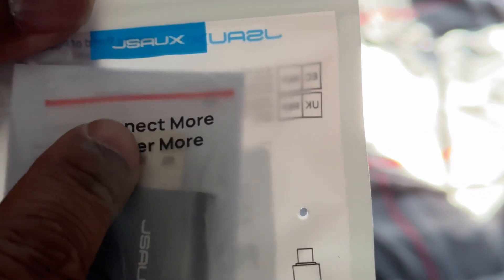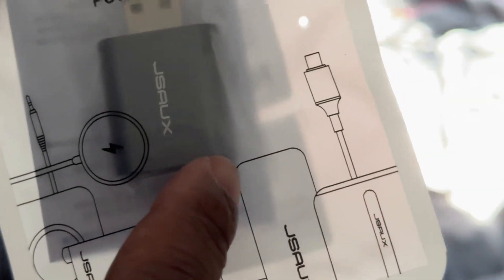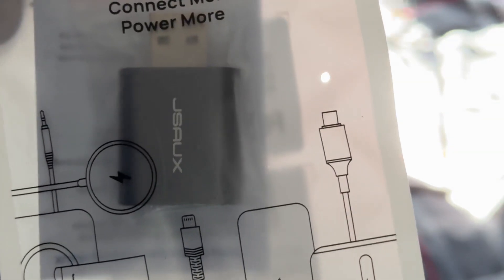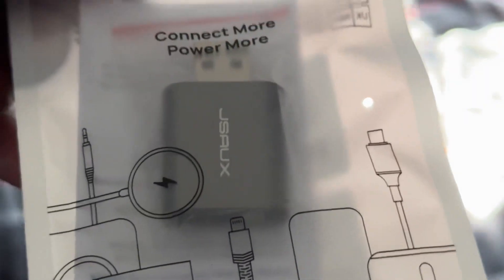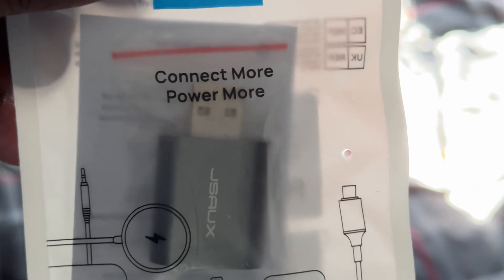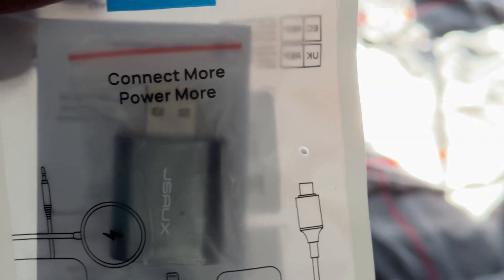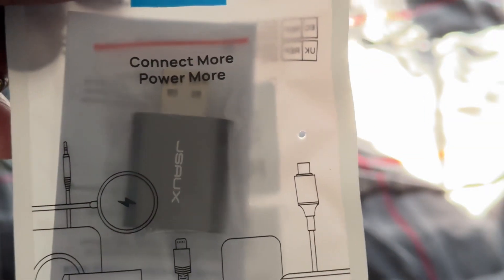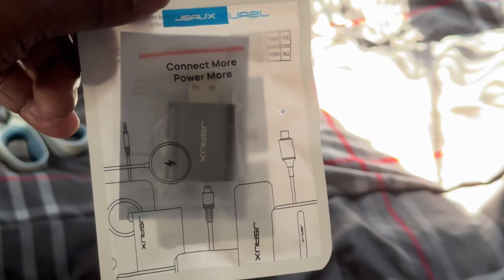New headphone jack for my computer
Now I know sound again it works good here at work